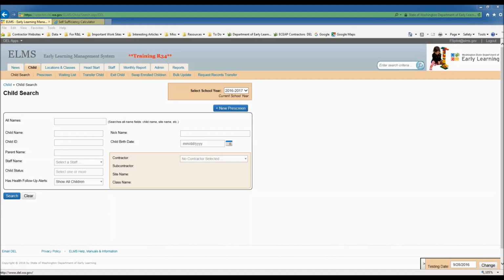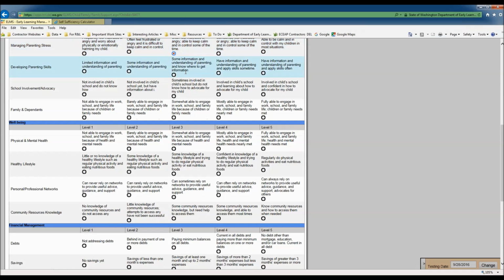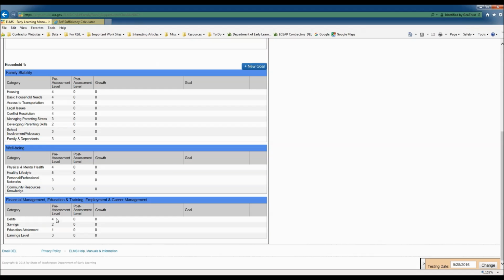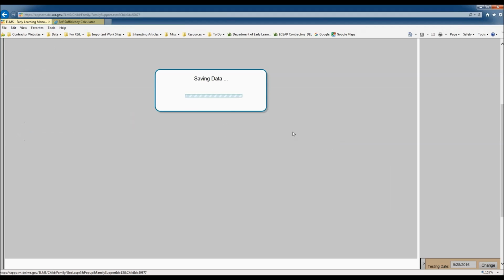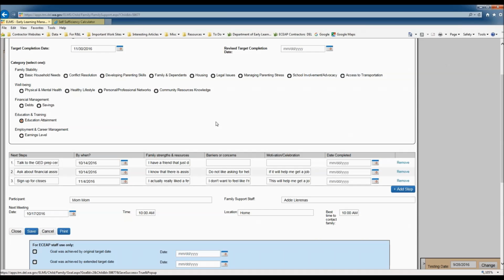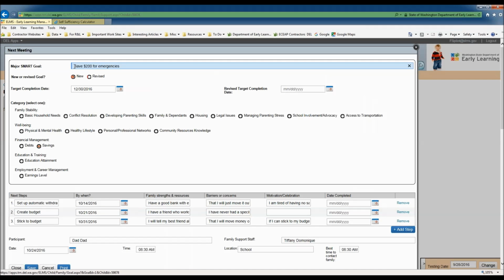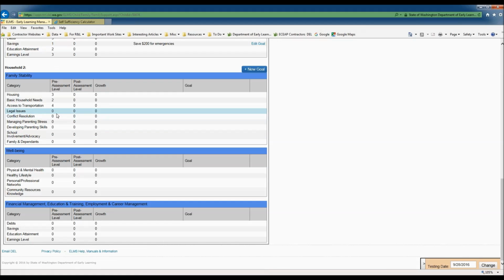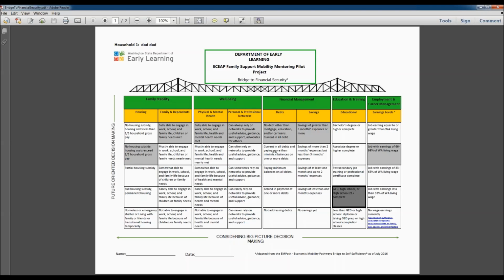ELMS tutorial for Family Support Pilot Participants 2016